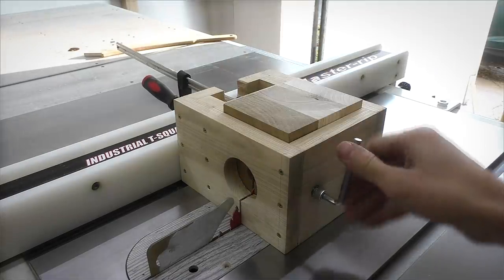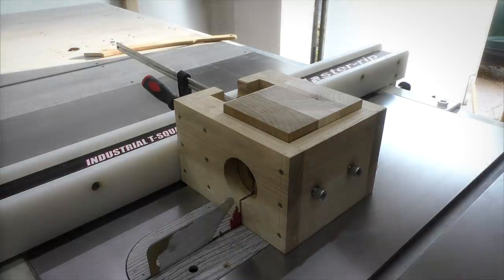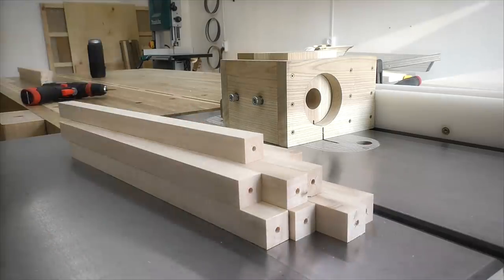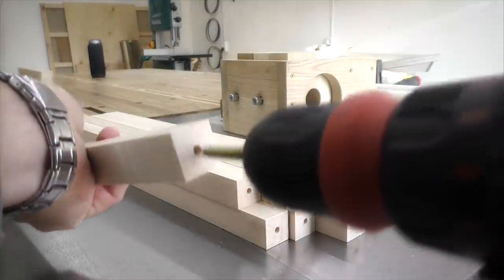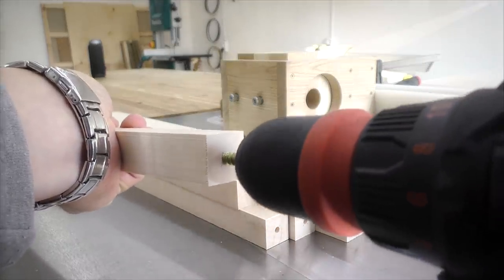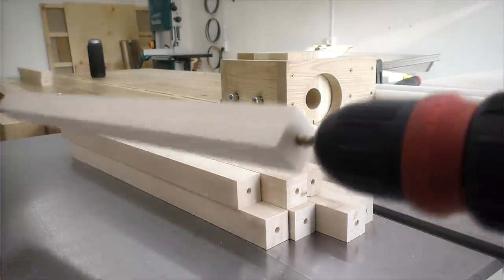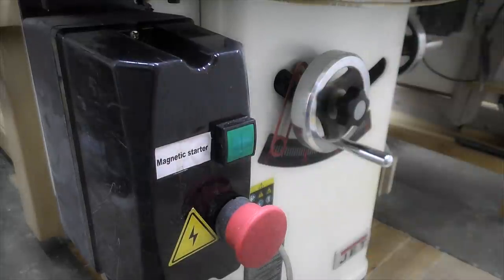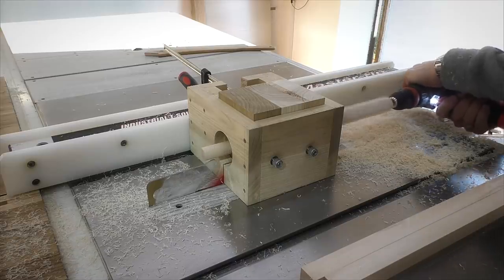Making Wooden Panel Clamp - DIY Woodworking Clamps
This video is about making woodworking panel clamps from wood only.

All plans I ever made I collected in one place.

Would you like to use my videos in your media projects?